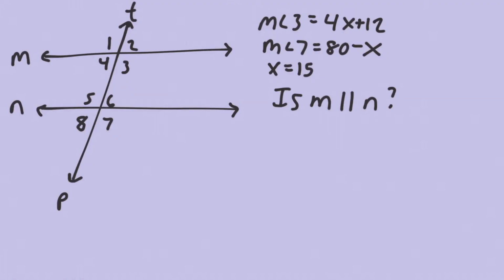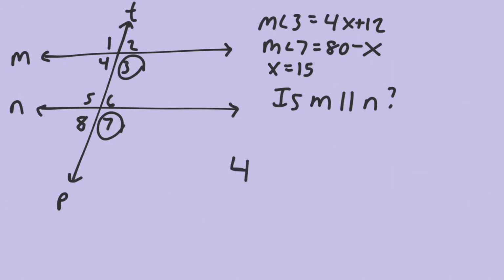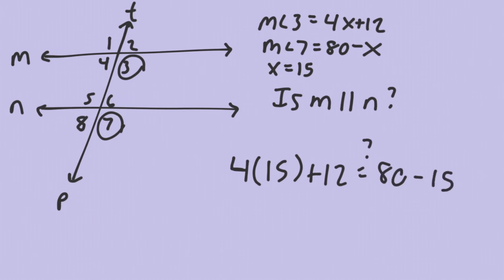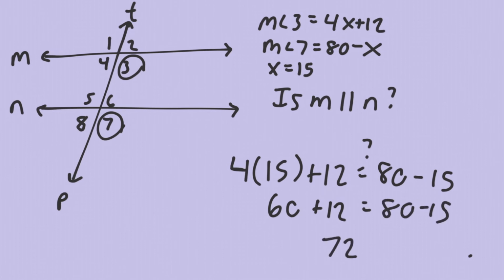Converse Corresponding Angle Problem